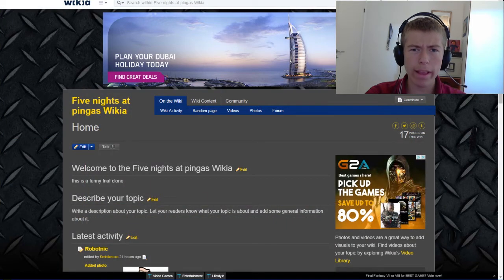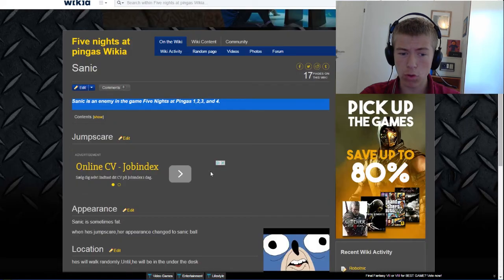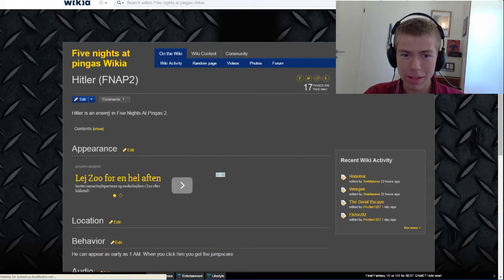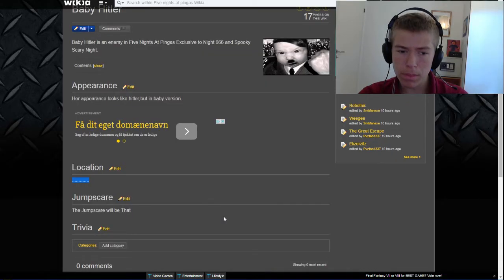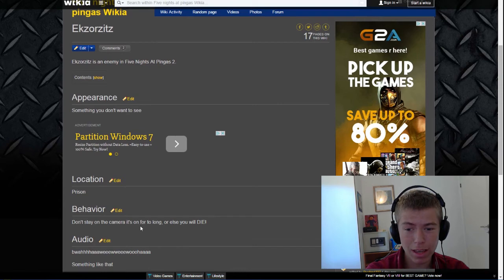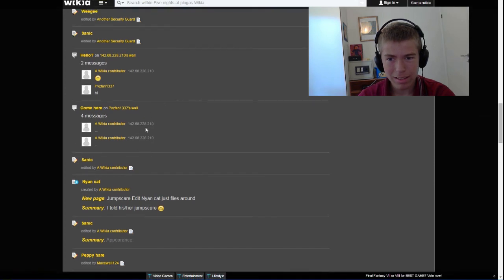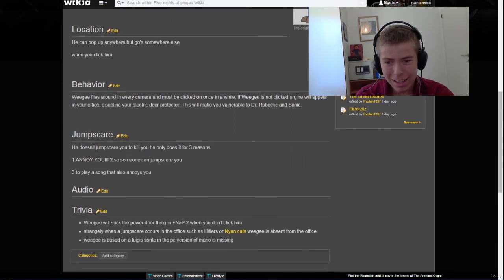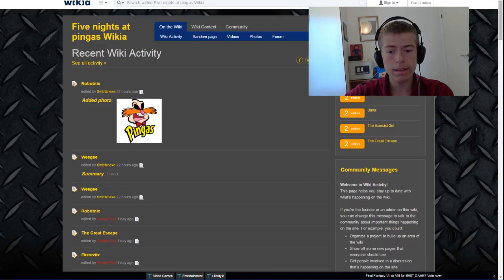Five Nights at Pingas Wiki??? [OLD]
Someone made a wiki about Five Nights at Pingas! Is it any good? Find out right here in this video!

Poll of the day: What do you think FNAP 5s plot is going to be?
THIS IS AN OLD VIDEO AND DOES IN NO WAY REPRESENT MY CURRENT CONTENT.